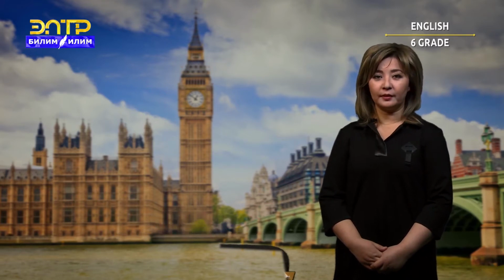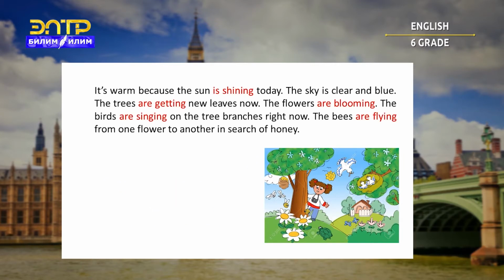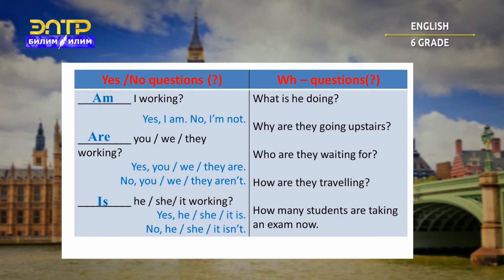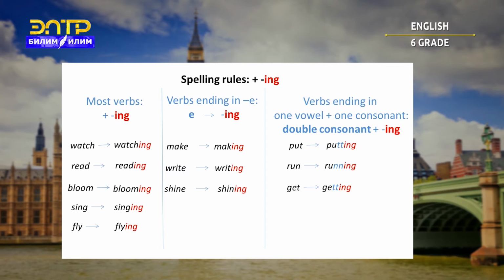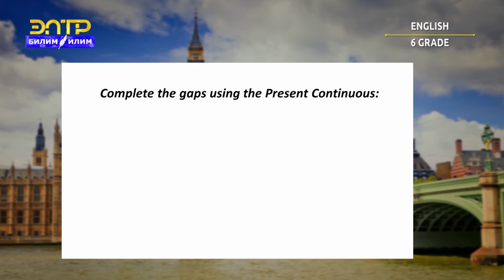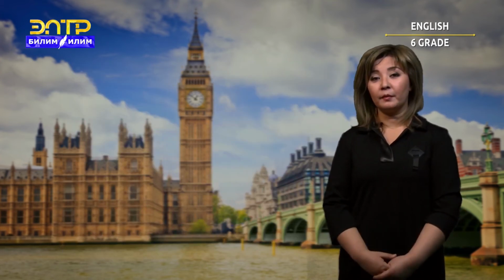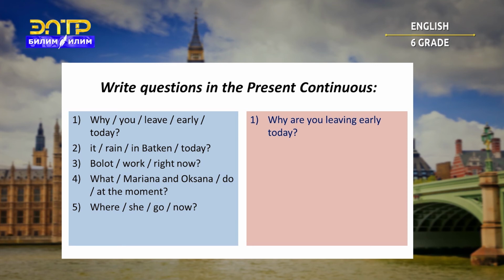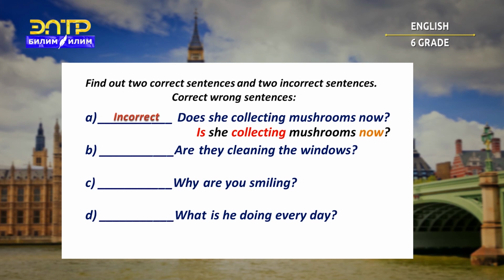6-класс | Англис тили / Английский язык | Present Continuous (+) (-) (?)